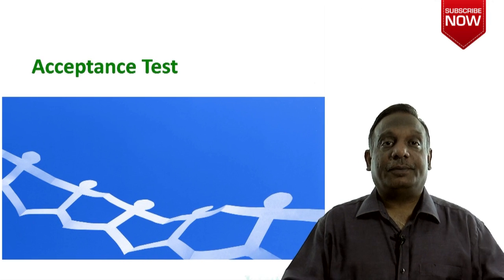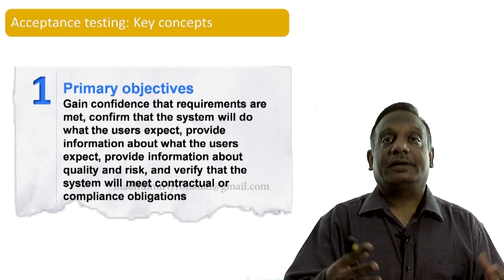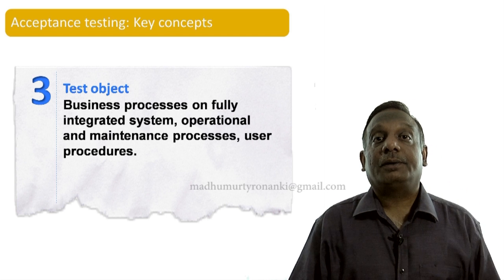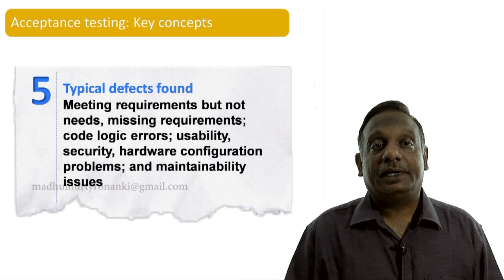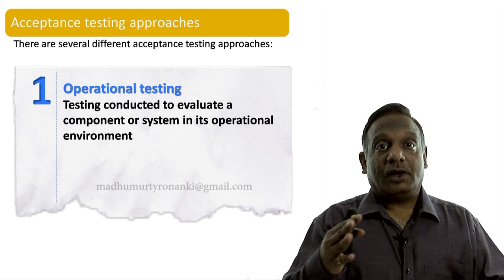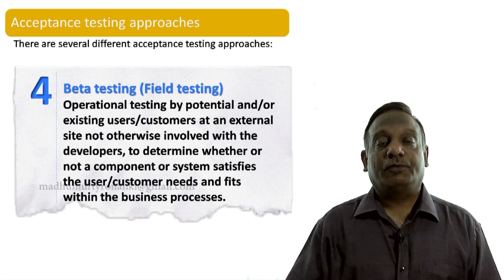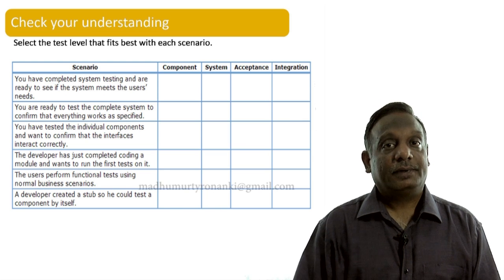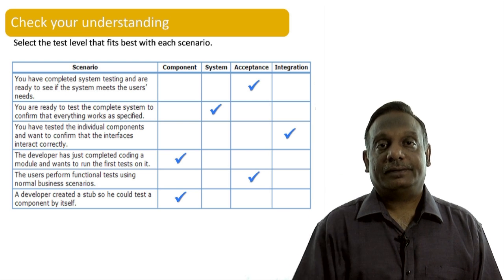Software Testing Tutorials - ISTQB Certification : Chapter 2.11 - Test levels (Acceptance test)